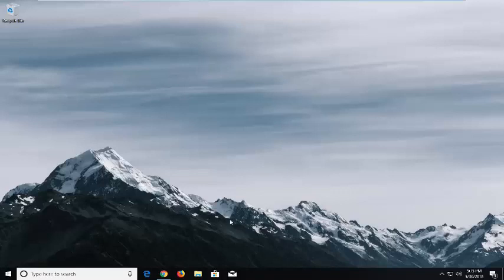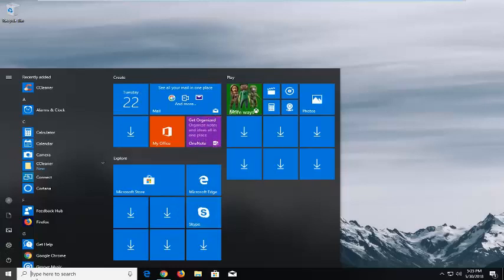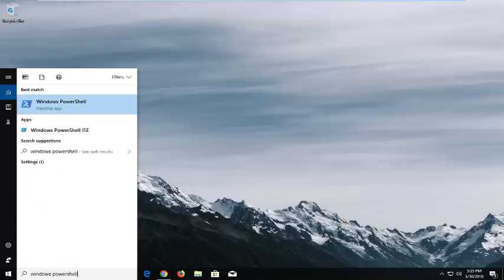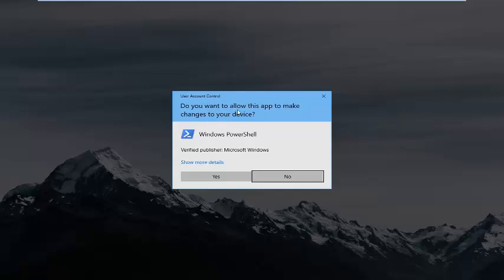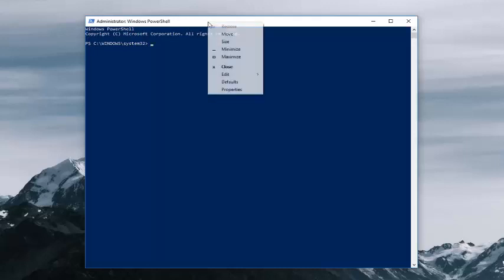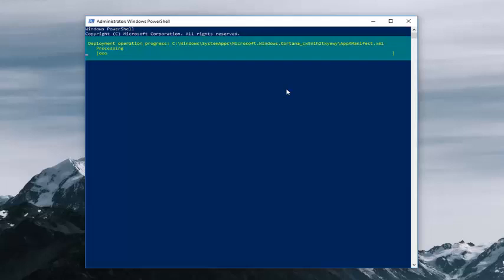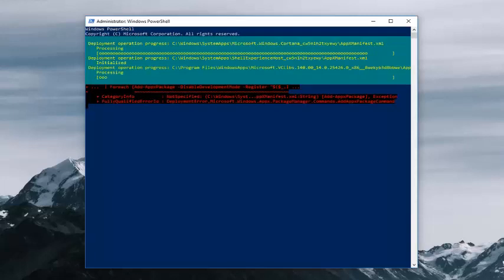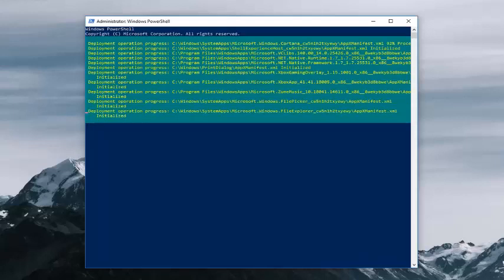Windows 10 Store Not Connecting to Internet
If Windows Store app displays a error message like below when you are having trouble signing into your Microsoft account or work and school account to download Windows Store apps then follow this guide to resolve the Microsoft sign in error.

Your PC isn't connected to the Internet. To use the Store, connect to the Internet and then try again

Make sure date and time of your computer are setup correctly.
Follow the steps to set the date and time:

Click the bottom-right clock icon on the notification area (system tray), and click Change date and time settings in the pop-up small clock window.